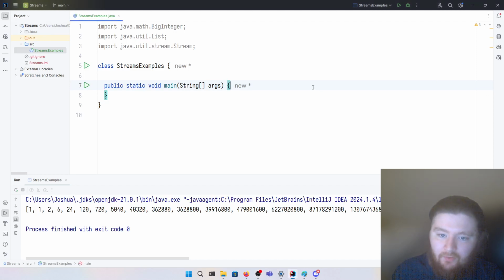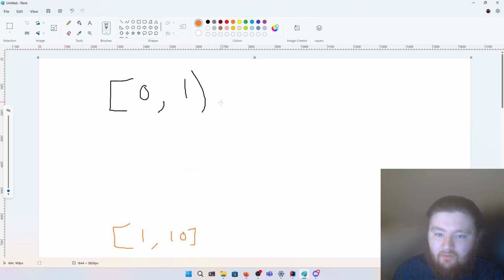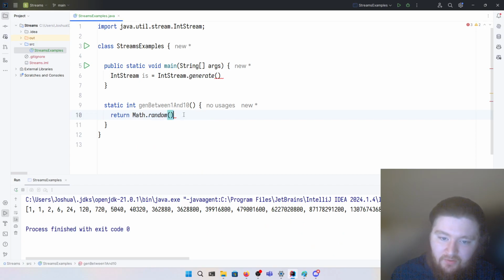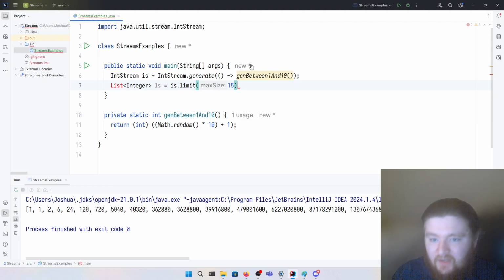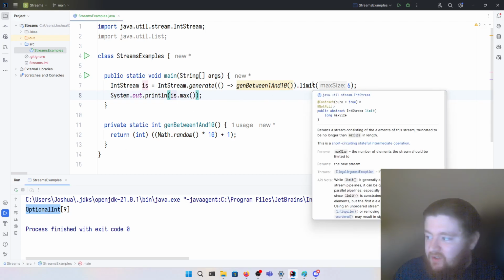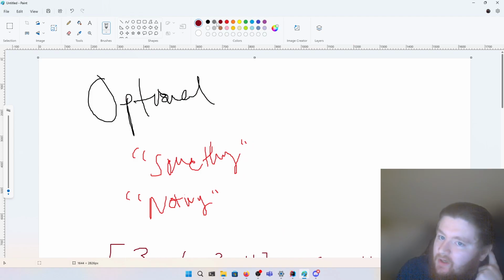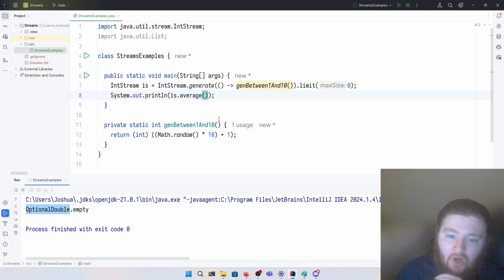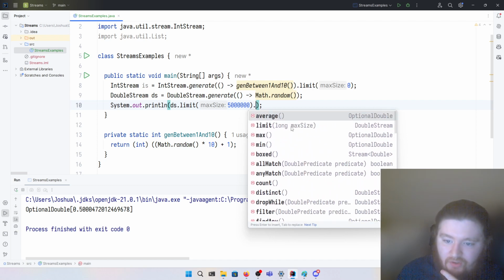C212 - Chapter 3.4: Primitive Value Streams and Optional Types